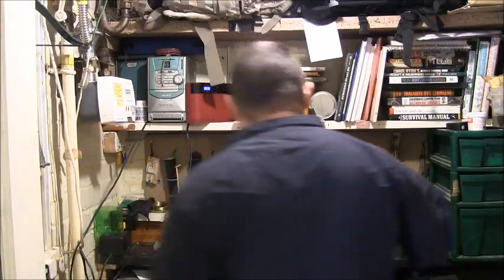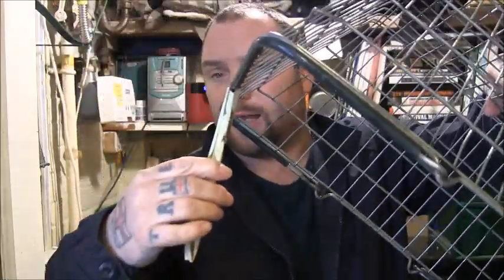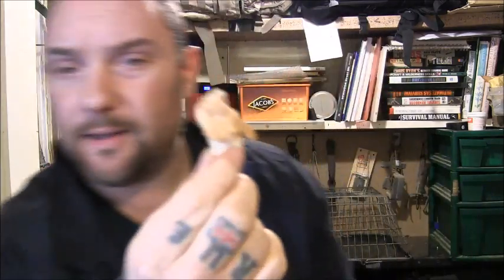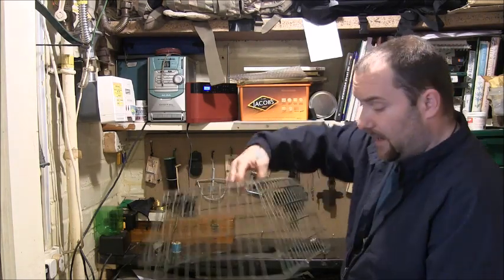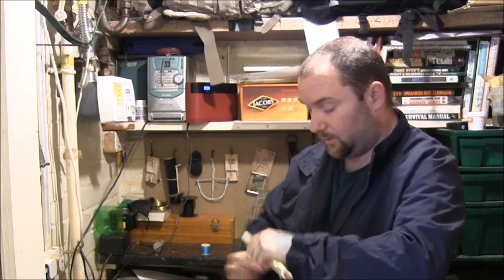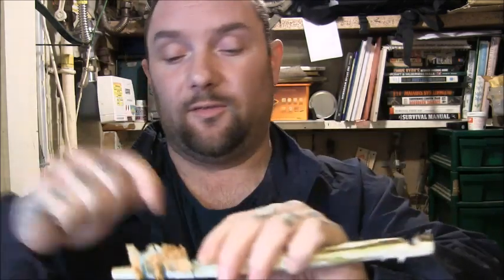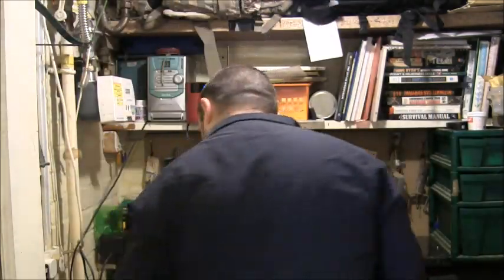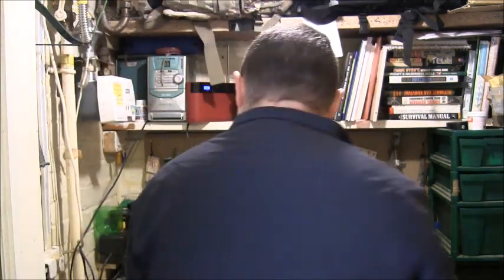FIGURE 4 SQUIRREL TRAP IN ACTION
A REAL FIGURE 4 SQUIRREL TRAP IN ACTION.